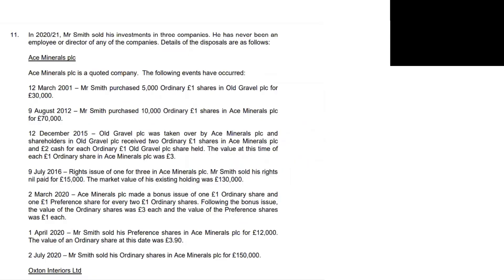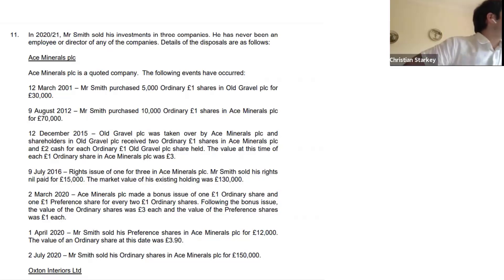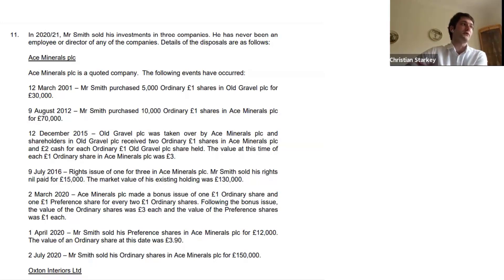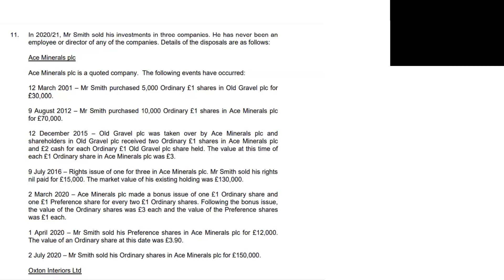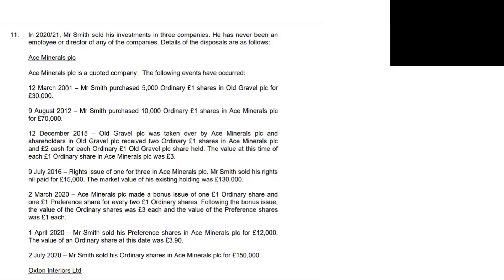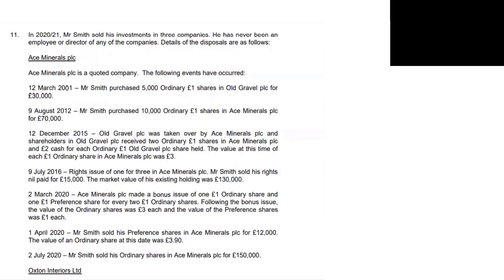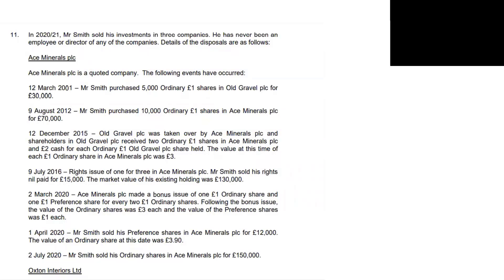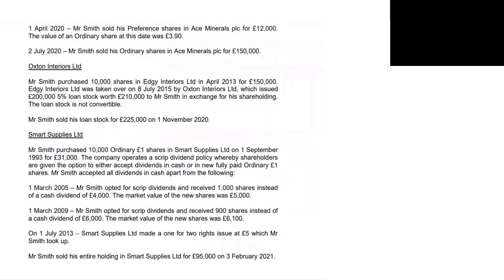CTA AT Taxation of Individuals | Revision Question Bank - Mr Smith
This video walks though all the angles required to successfully attempt and gain the marks required on this question. All the capital gains tax issues, as well as takeovers, share pools, right issues, QCBs and computations.

Q: Calculate the Capital Gains Tax which is payable on the disposal of Mr Smith's investments. (10 marks)